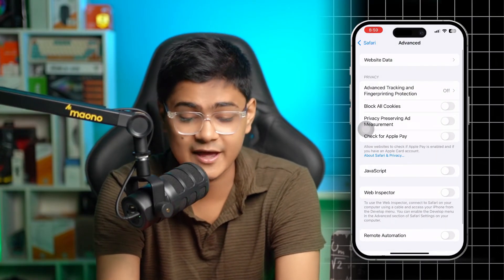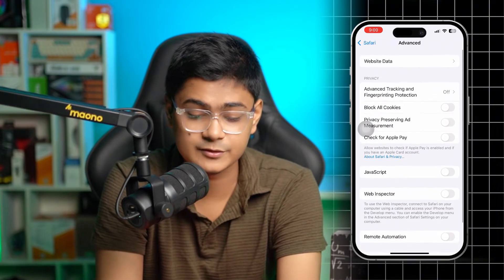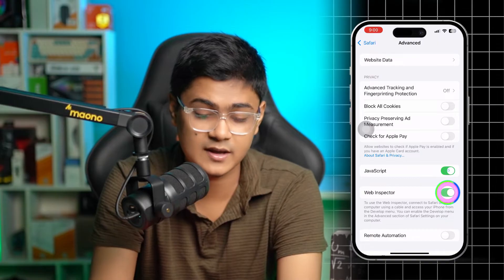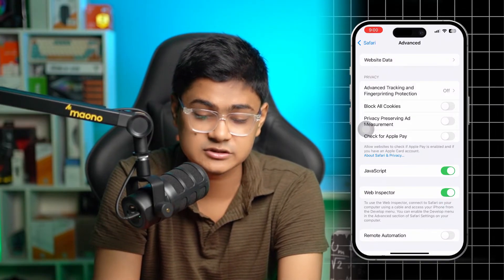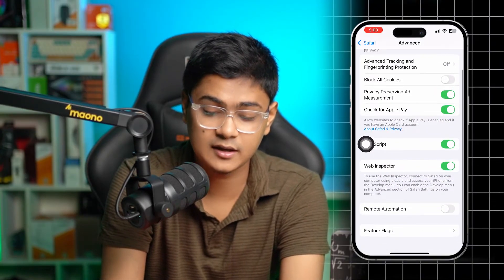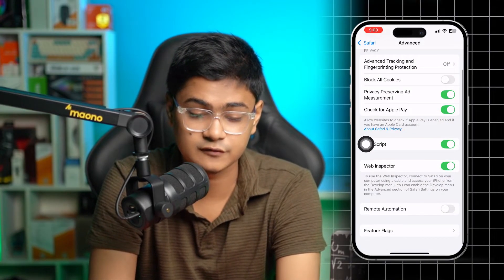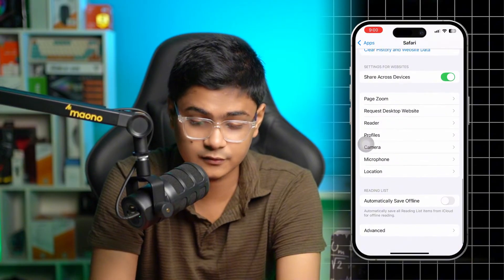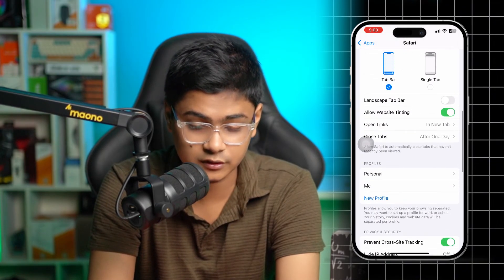How to Fix "Too Many Redirects" Error on Safari | Resolve Safari Cannot Open Page Issue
Getting the "Too many redirects" error on Safari can be frustrating, preventing you from accessing the webpage you want. This issue happens when Safari detects a website trying to redirect too many times between different URLs. It can result from website configuration problems or issues with your device’s cookies and cache. In this guide, you'll learn how to resolve the "Safari cannot open the page because too many redirects occurred" error on your iPhone, iPad, or Mac. Follow these easy steps to troubleshoot and fix this issue, ensuring smooth browsing on Safari.